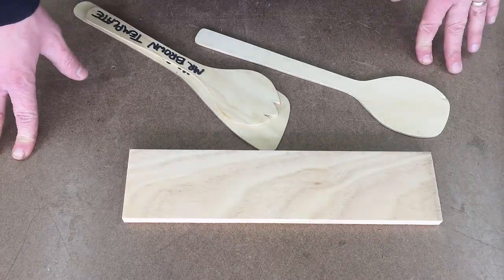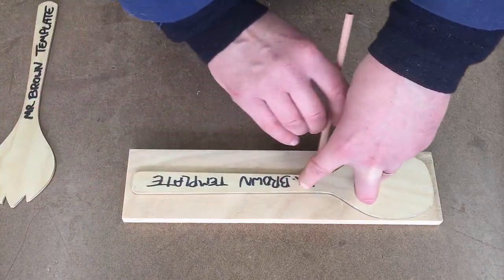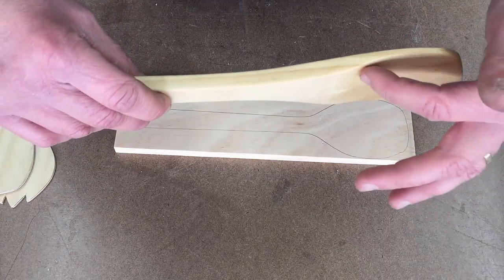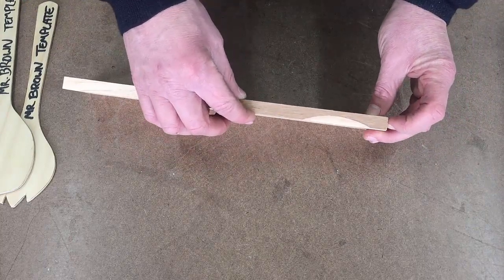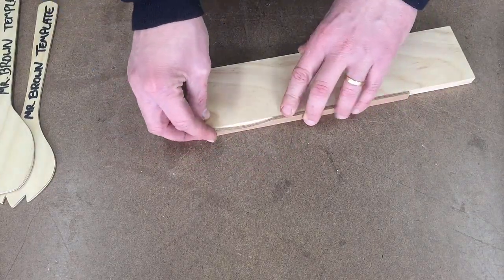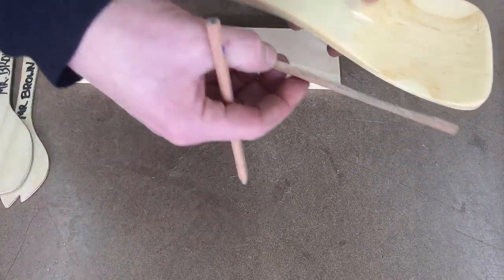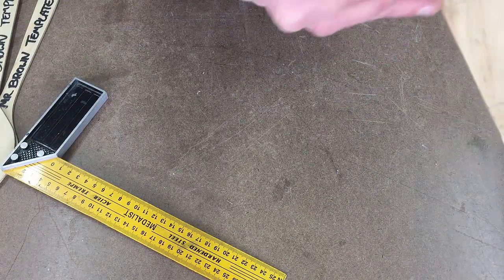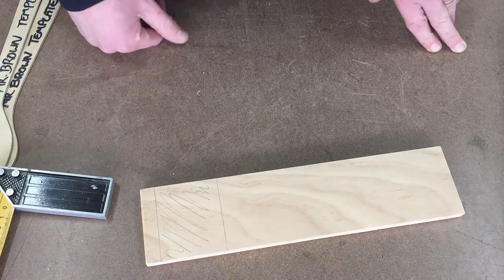2. Measuring - Wooden Spatula